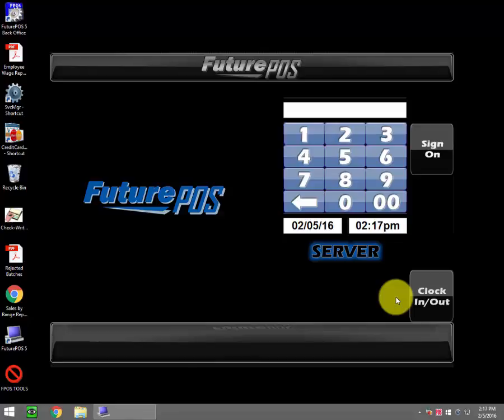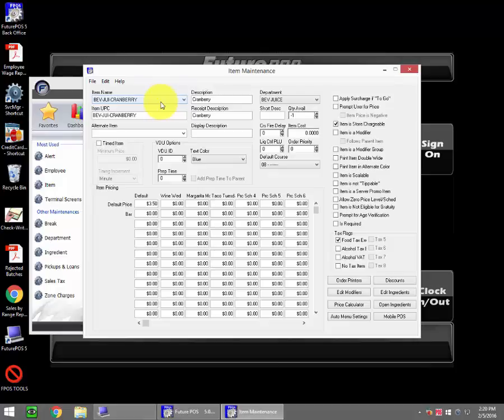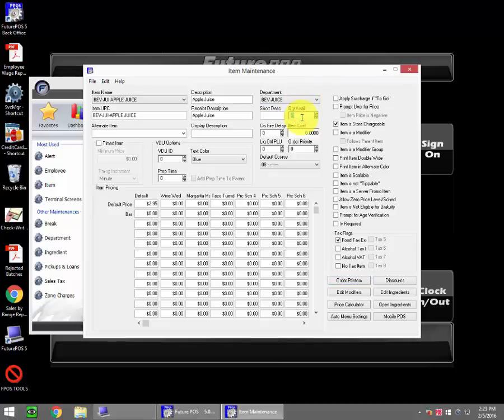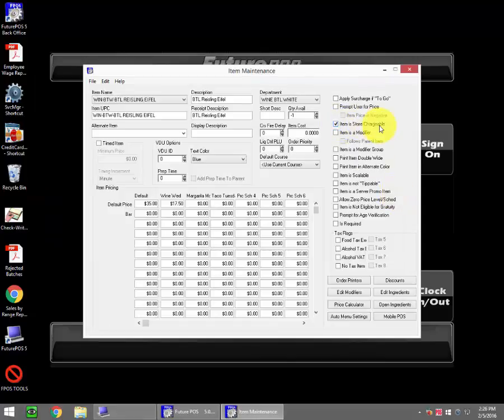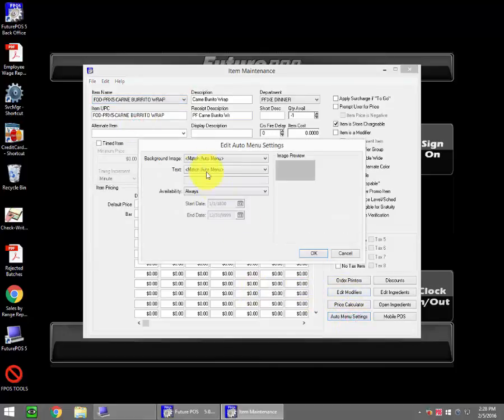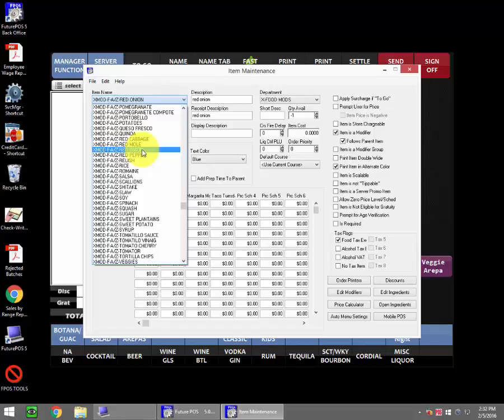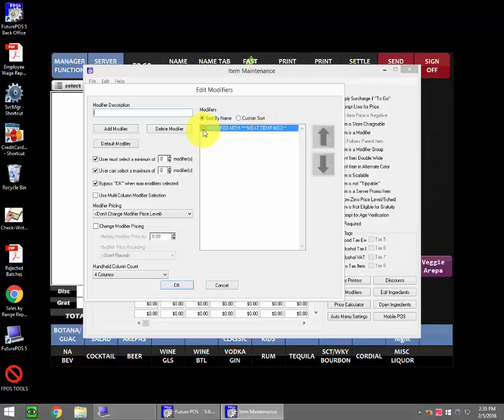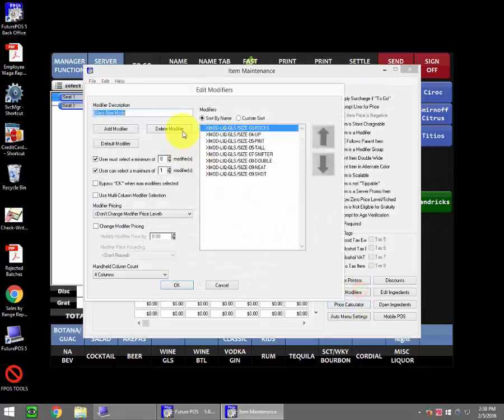Future POS Item Maintenance/Modifiers Complete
Covers creating items, modifiers and database organization.